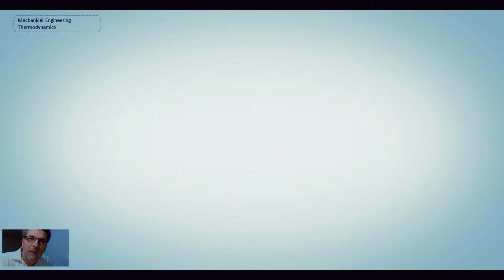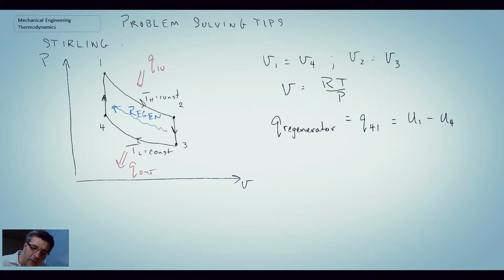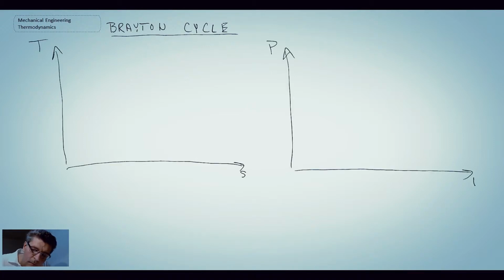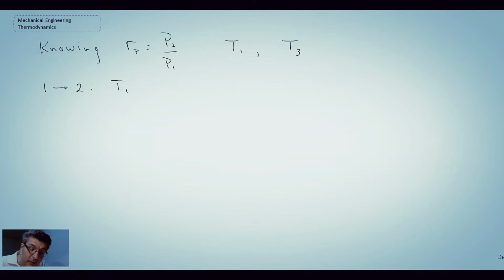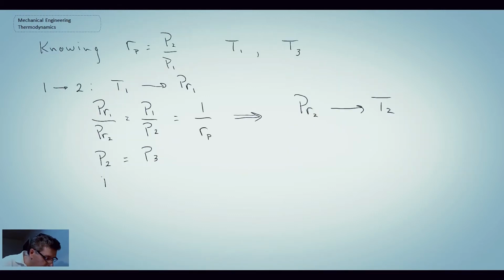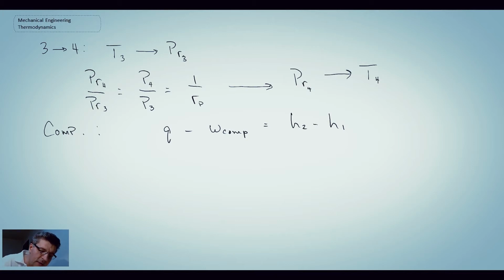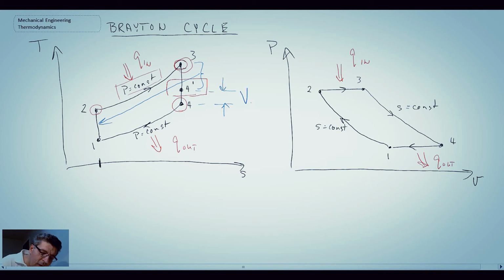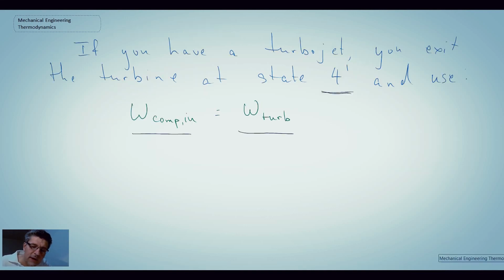Mechanical Engineering Thermodynamics - Lec 18, pt 3 of 3: Problem Solving Tips - Brayton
Mechanical Engineering Thermodynamics - Lec 18, pt 3 of 3: Problem Solving Tips - Brayton(كورس ديناميكا حرارية)
source: Cengel and Boles, Thermodynamics, 3rd Edition